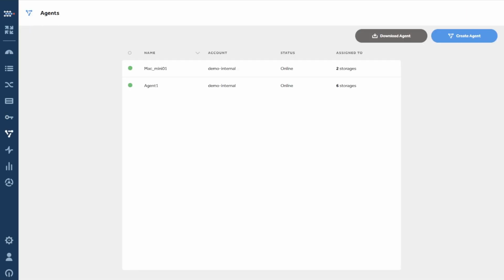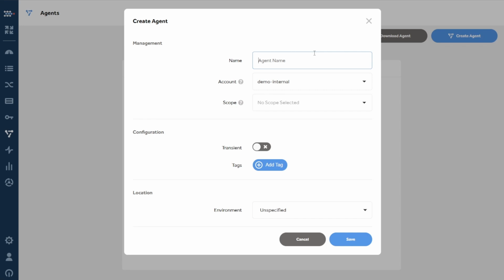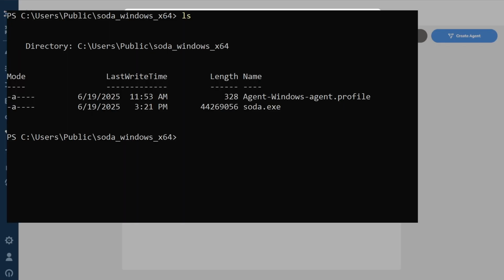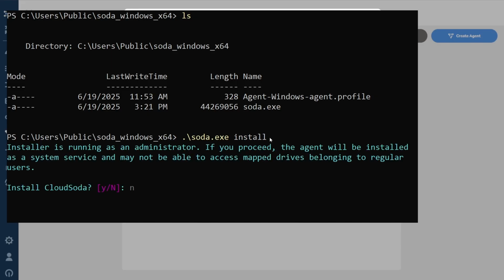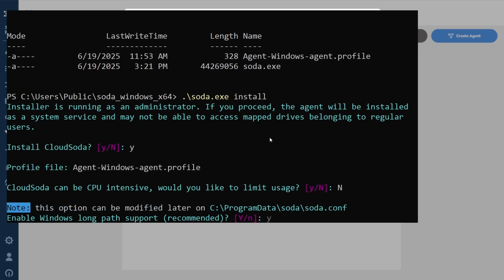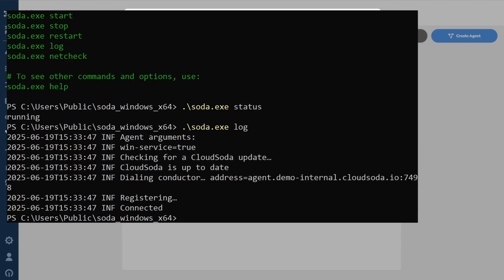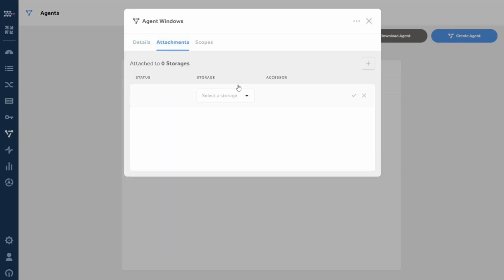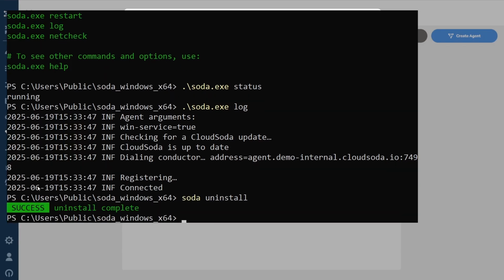Managing Agents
Learn how to install, configure, and manage CloudSoda agents—the lightweight components that enable scanning, movement, and orchestration across your data environment. This step-by-step guide ensures your agents are set up correctly for smooth data operations.

support.cloudsoda.io